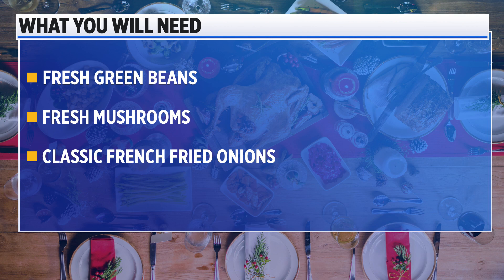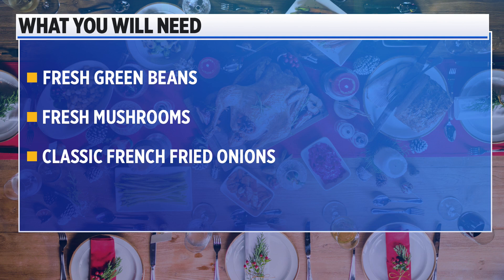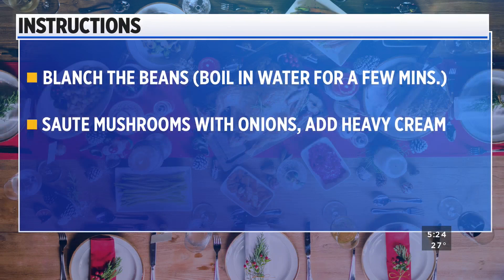Teresa Weakley shares green bean casserole recipe